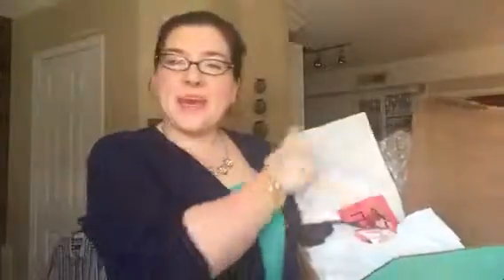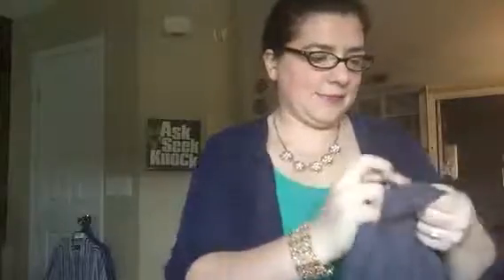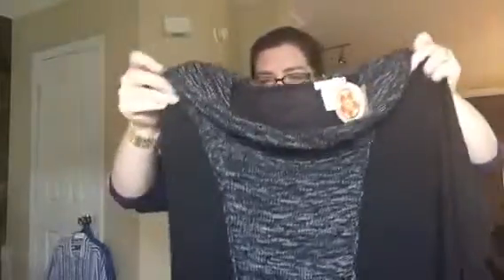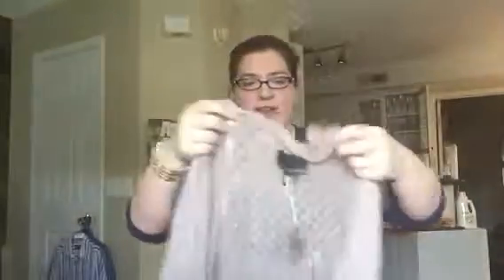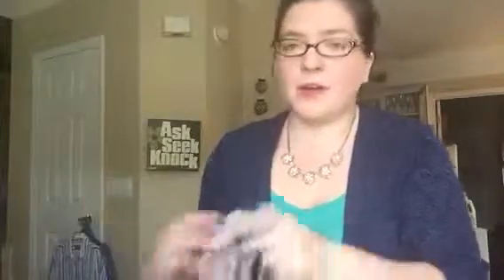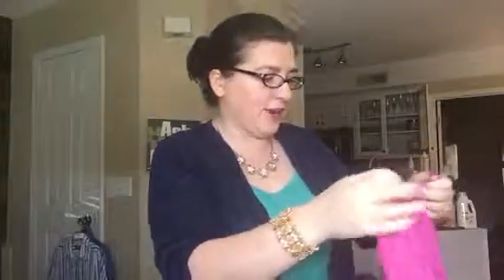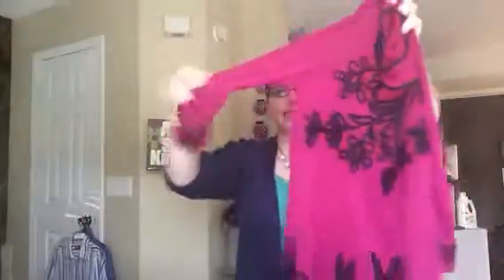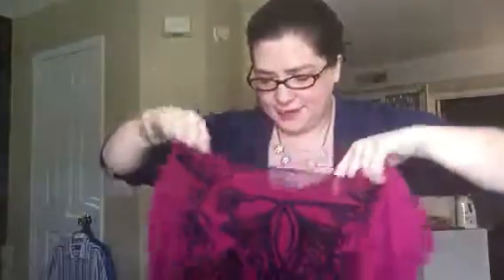ThredUp unboxing spring 2016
Let's shop together! Take a look at my most recent ThredUp purchases and let me k ow what you like the best!
New to ThredUp? It's the best way online to get the most bang for your Fashion buck!